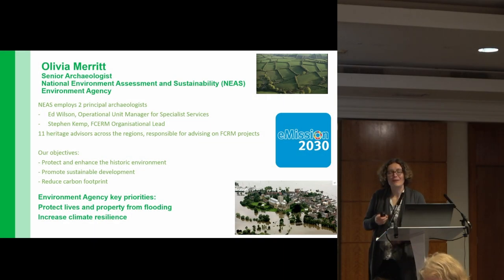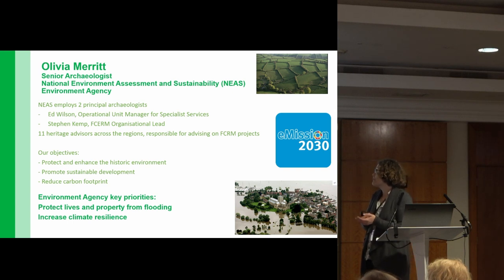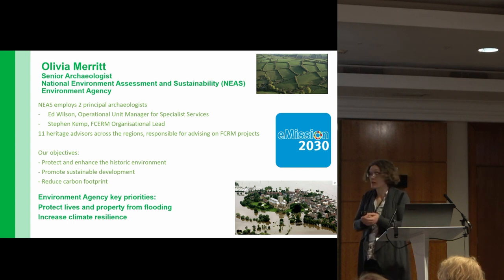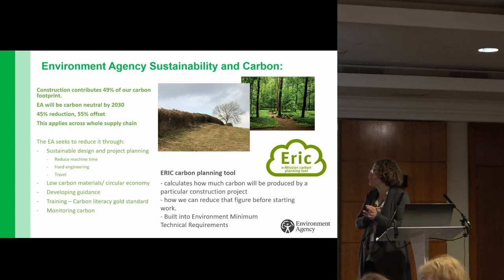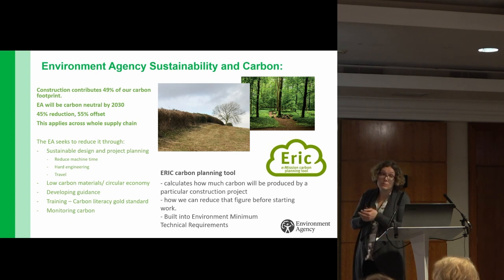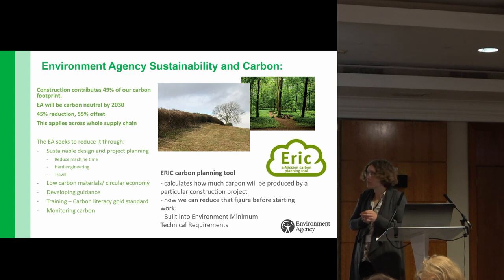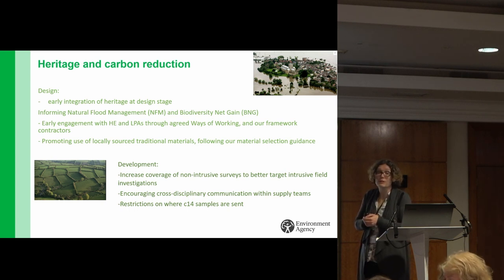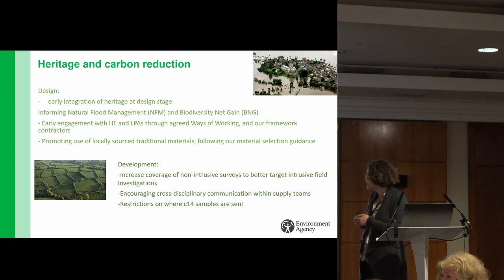Environment agency and sustainability and carbon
Olivia Merritt